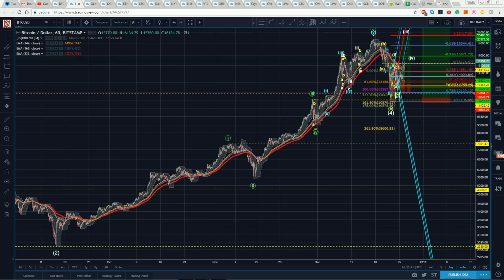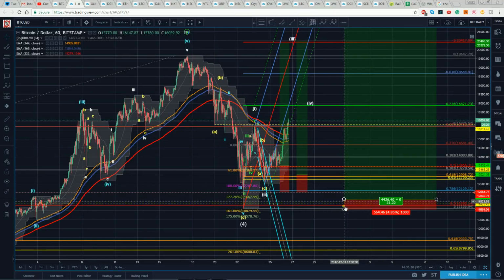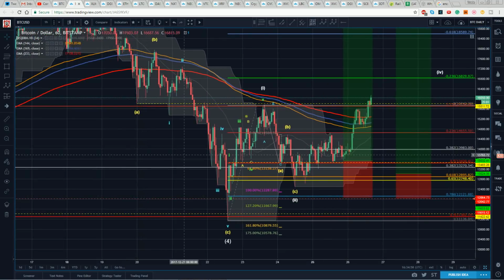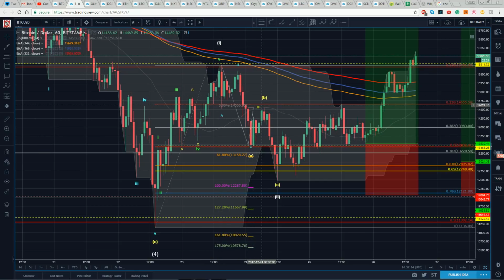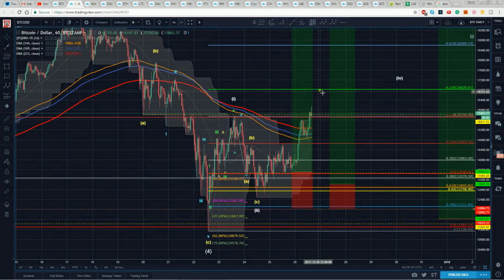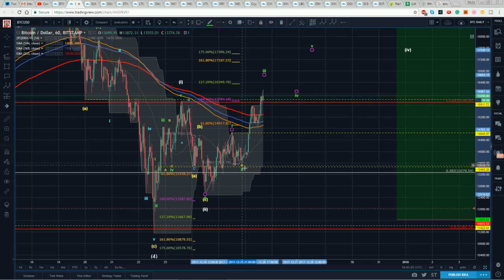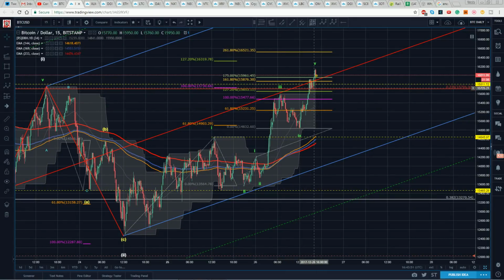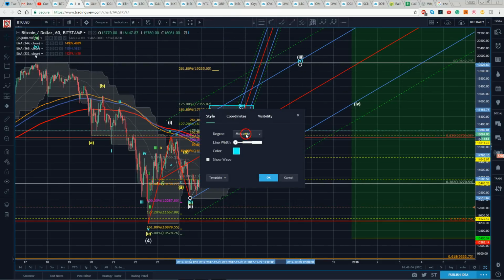Bitcoin Technical Analysis (BTC) : Thanks for the X-mas Correction [December, 2017]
🚨📈💰Would you like to learn and do Bitcoin technical analysis like this, using the Elliott wave theory? You can get these videos before everyone else, my personal analysis learning content, and be part of a revolutionary cryptocurrency community.